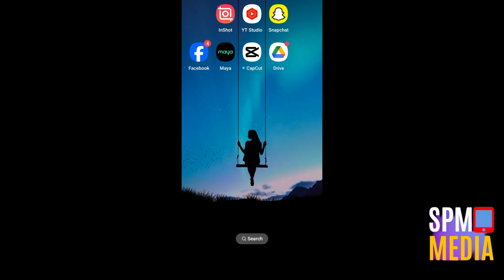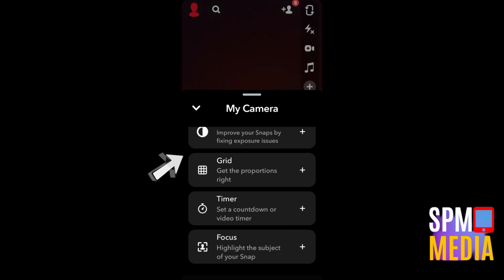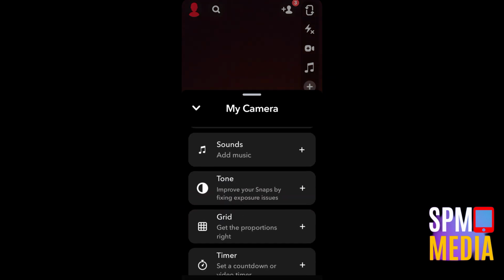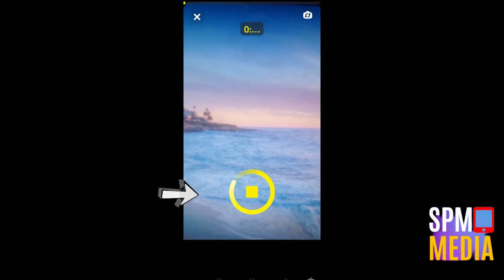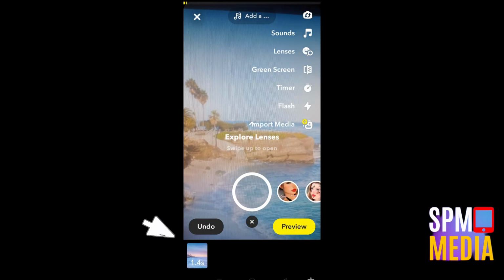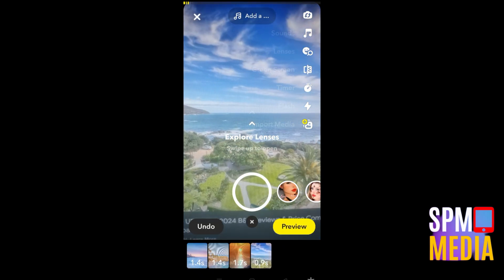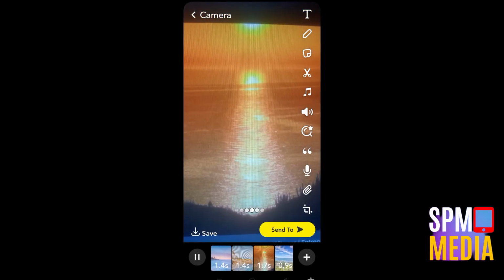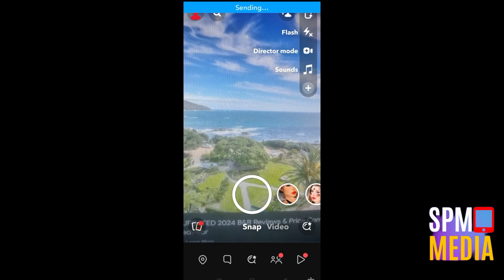How to Enable Multi Snap on Snapchat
In this video, learn how to enable Multi Snap on Snapchat with our full guide. Multi Snap allows you to capture multiple snaps in quick succession, making it easier to share your moments easily.